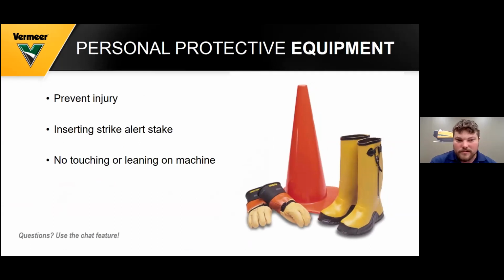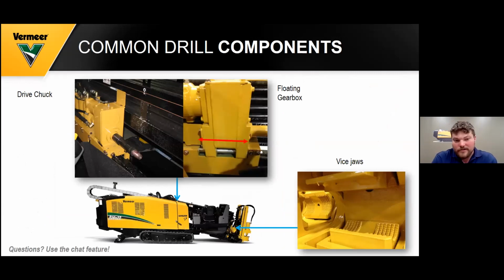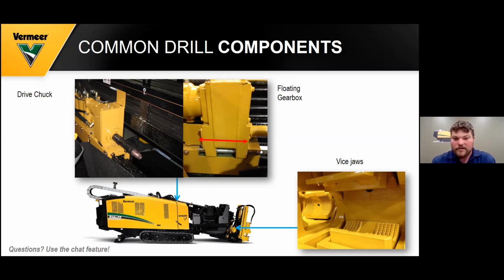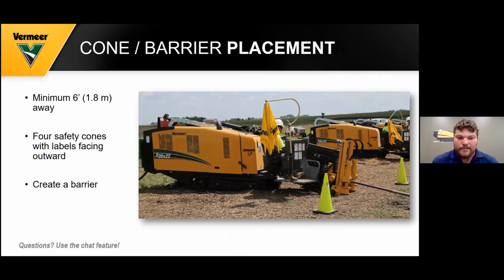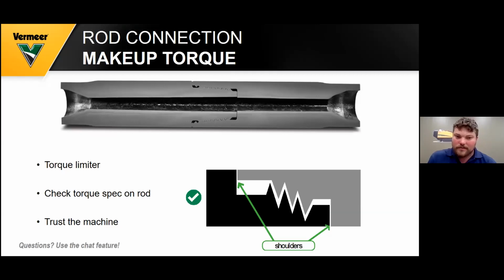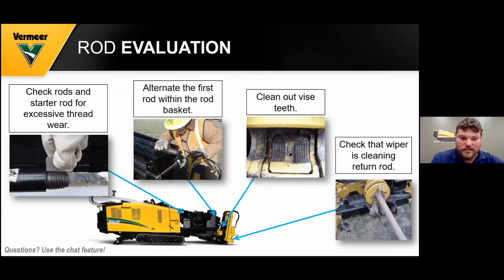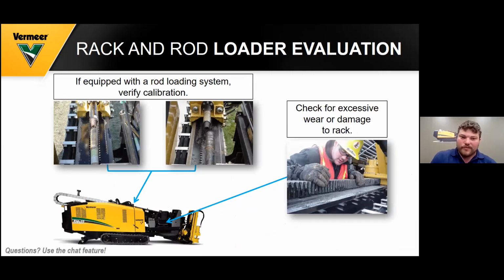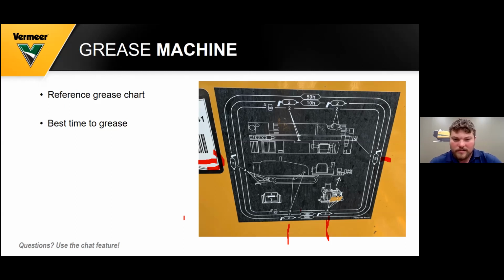Virtual HDD Class: HDD Maintenance